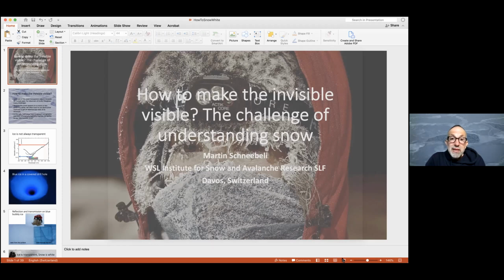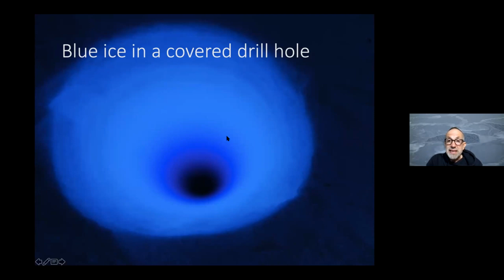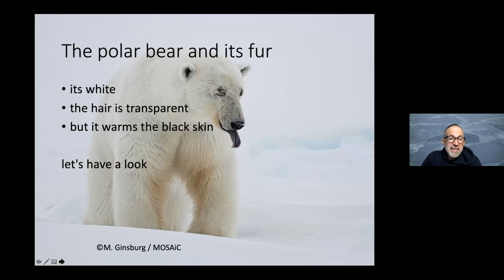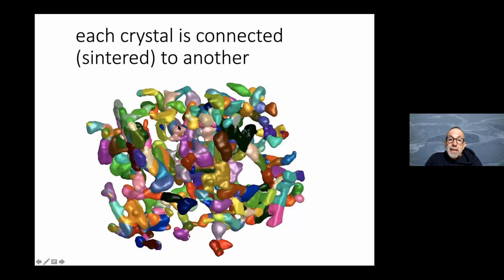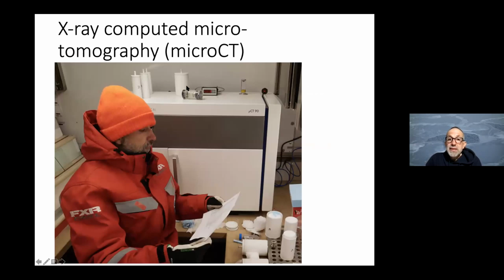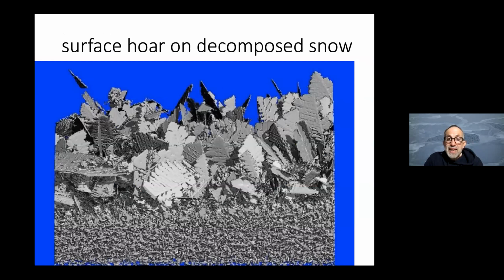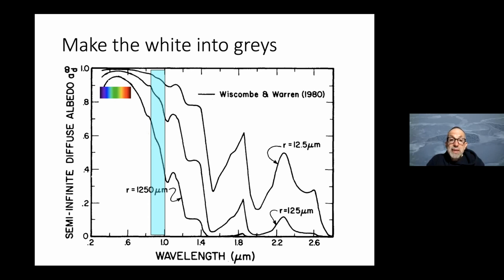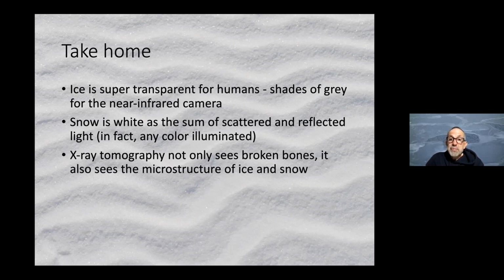How to Make the Invisible Visible w/ Martin Schneebeli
Ice is one of the most transparent natural minerals for human eyes. For observers of snow, this poses many challenges. Because the snow appears to us more or less uniformly white, we often have to use destructive methods to get an approximate view of its structure. In this talk, I will show how computed tomography and near-infrared photography improve our ability to see “the invisible snow”.

Martin Schneebeli is a snow researcher for 30 years and still fascinated by the changing nature of snow. He works at the WSL Institute for Snow and Avalanche Research SLF in Davos, Switzerland. His main interest is in the structure of snow, and understanding its structure. With his research group, he developed new methods to measure the structure.